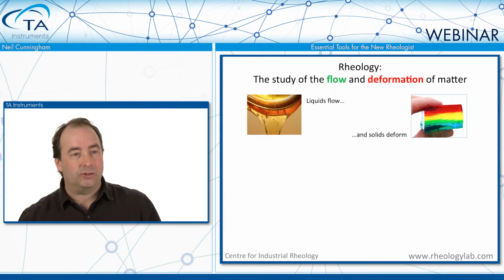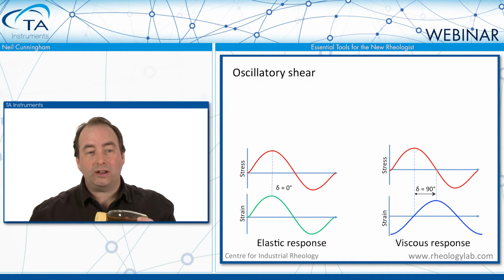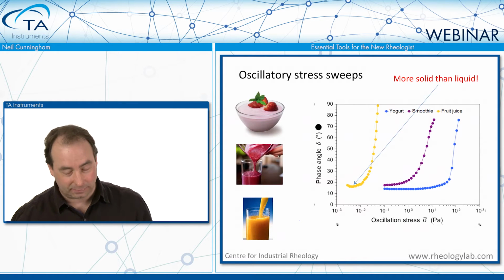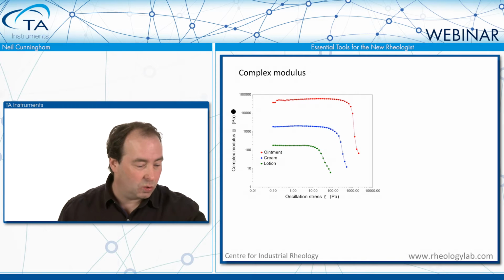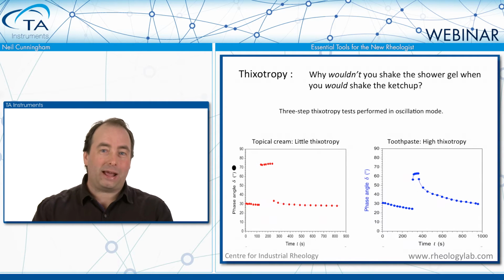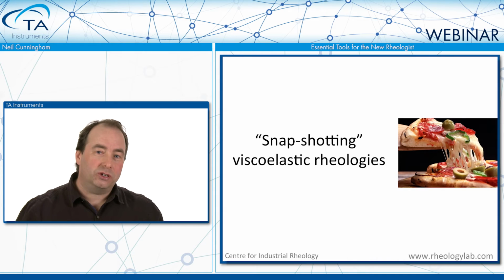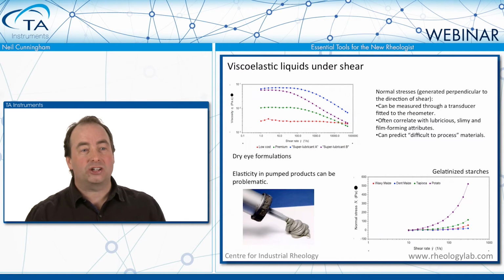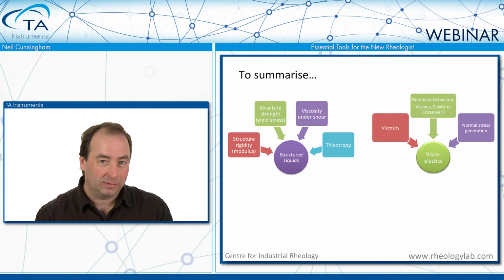Essential Tools for the New Rheologist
What is rheology and how can you use it to practically describe the flow and deformation of structured fluids and soft solids? Neil Cunningham will provide an accessible introduction to key rheological behaviors that will enhance your tool kit for understanding these important product characteristics.

In 2012, Neil founded the Centre for Industrial Rheology, a specialist laboratory in Hampshire, England, providing sample testing services, practical training courses, and advice for companies looking to gain a better understanding of the behavior of their products.

Neil has gained a reputation for his accessible, enthusiastic approach to rheology and his ability to convey seemingly impenetrable concepts to even the most non-technical person.